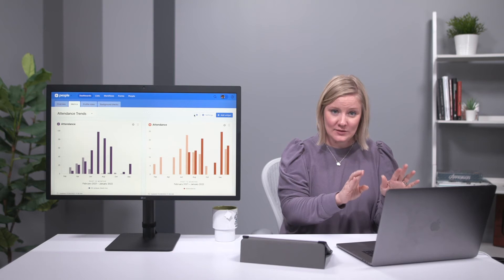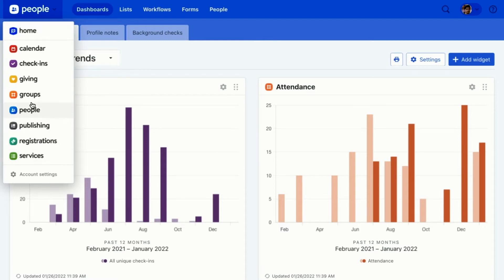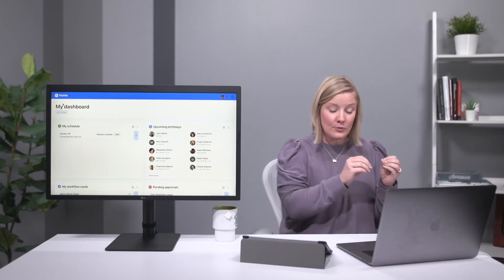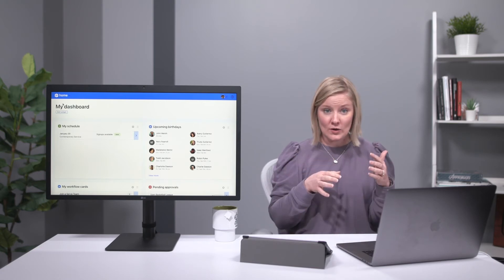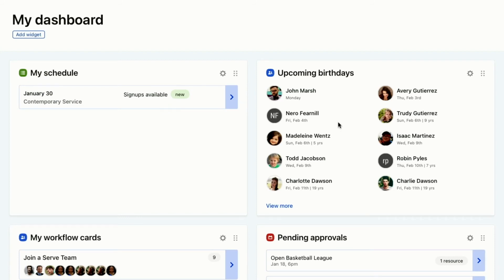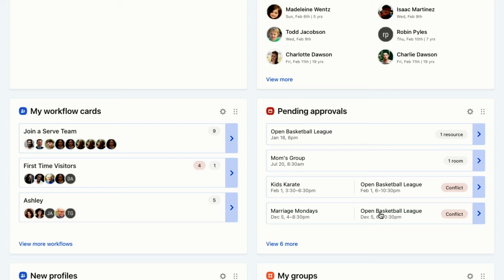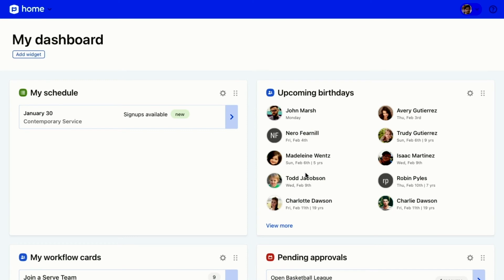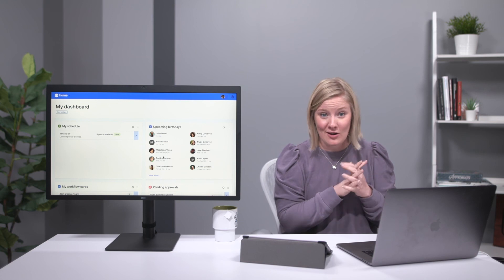How to Create Custom Dashboards in Planning Center Home